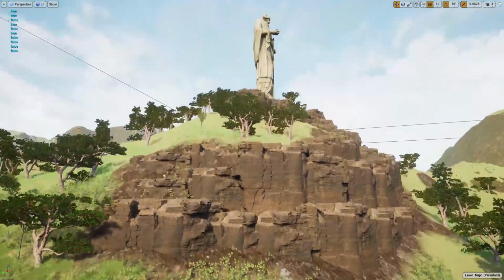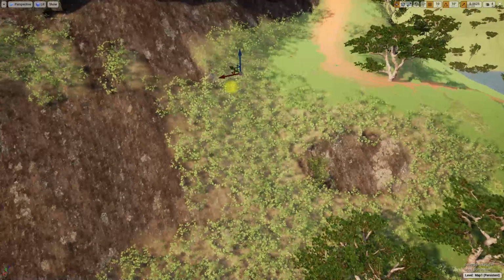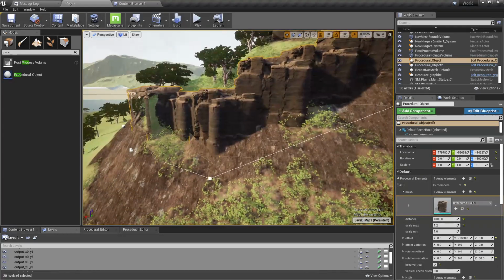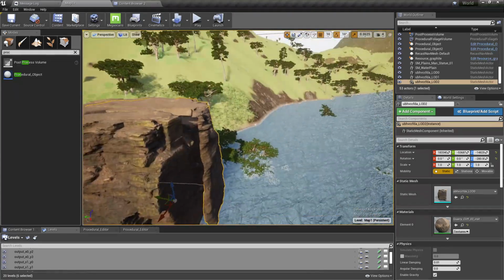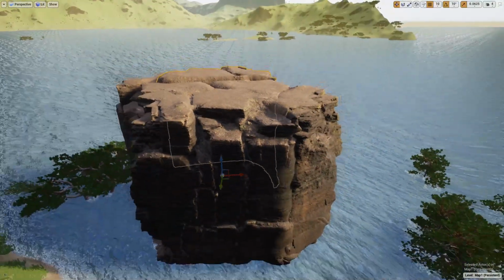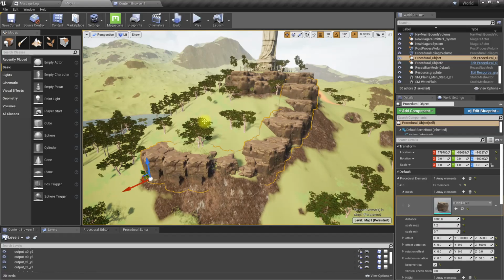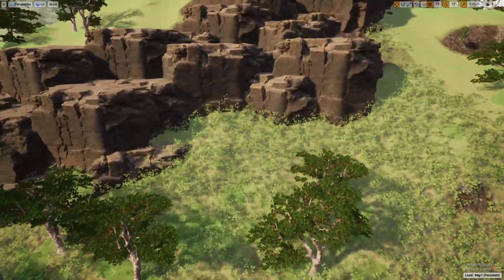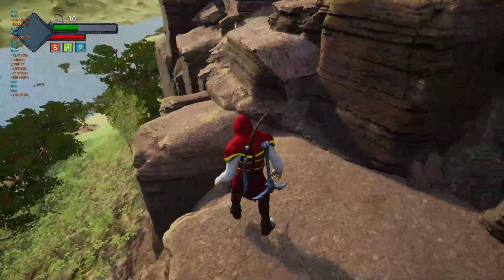How to merge static meshes - UE4 Tutorials #361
In this episode of unreal engine open world tutorial series, I am going to show you how to merge multiple static meshes into a single object inside unreal engine. I  had to do this because I was trying to place the megascan cliff object in aprocedural manner. But they were open objects and because of that, when i procedurally place them, there were openings visible to the player. So I merged multiple objects and created a single closed static mesh.